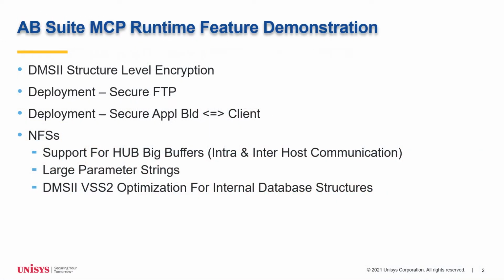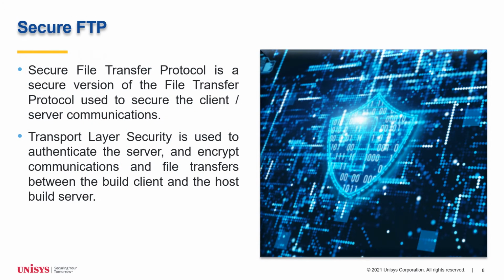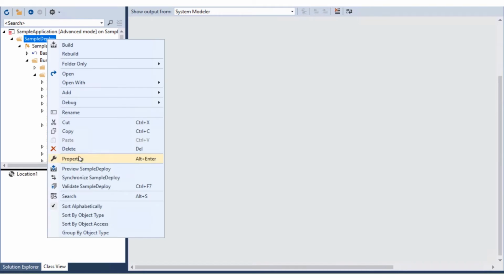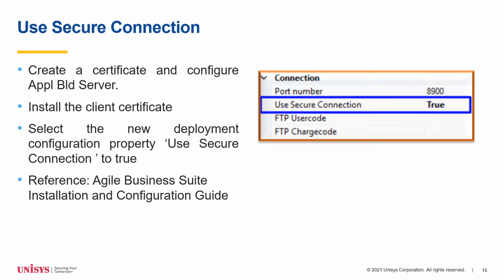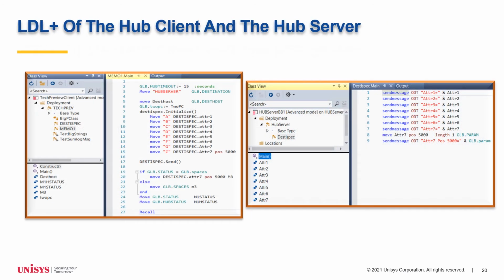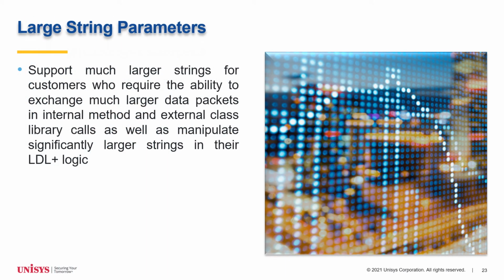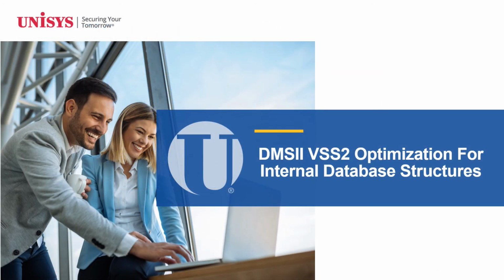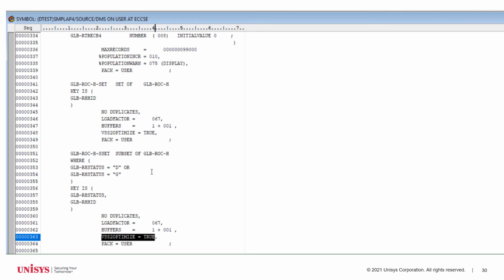AB Suite 8.0 New Feature – MCP Runtime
Learn about the AB Suite 8.0 MCP Runtime features including new enhancements for DMSII, AB Suite deployment, and more.